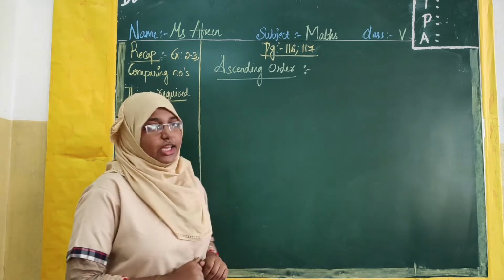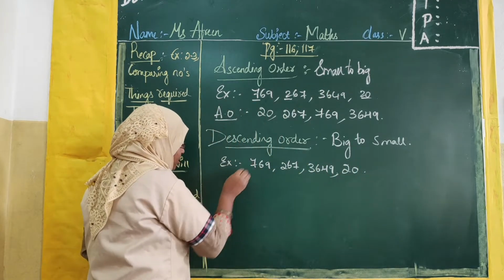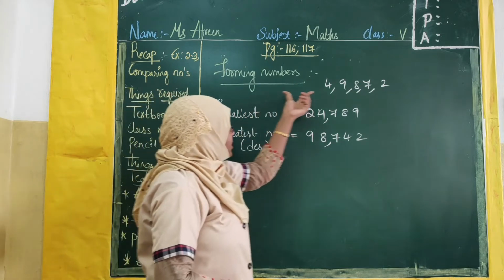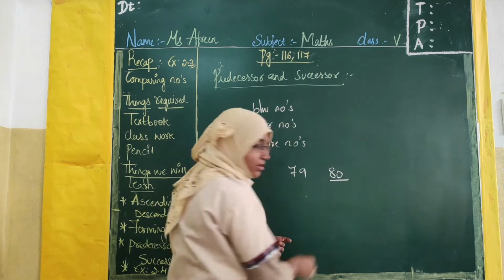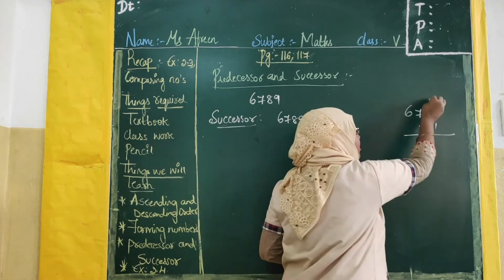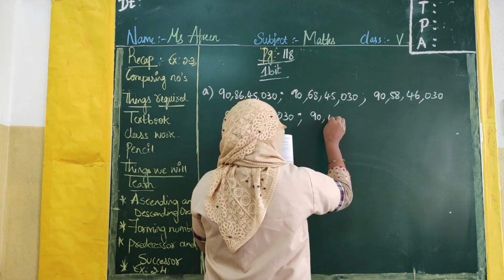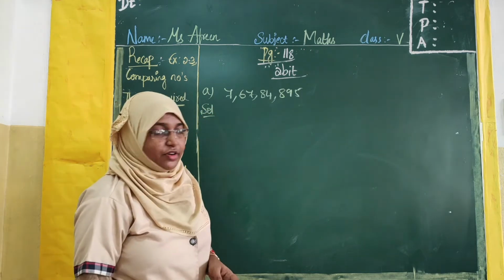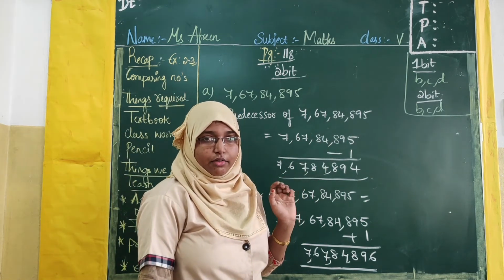5TH_CLASS_MATH_SEM1_CH2_PT7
kamalaonlineprogram
Hello Children!
Good Luck!
HAPPY LEARNING!